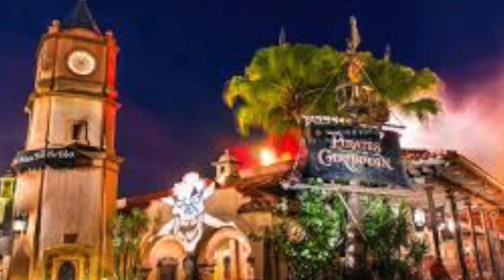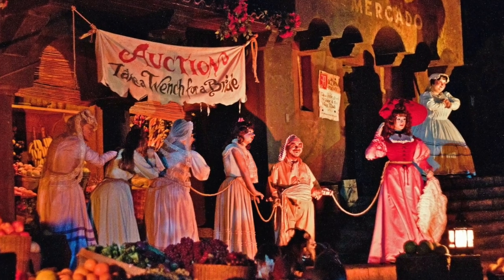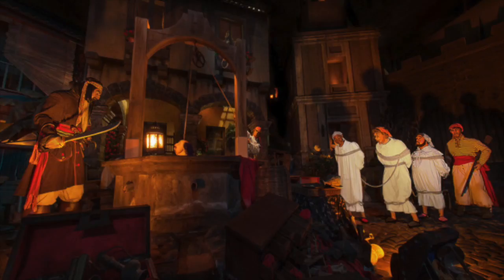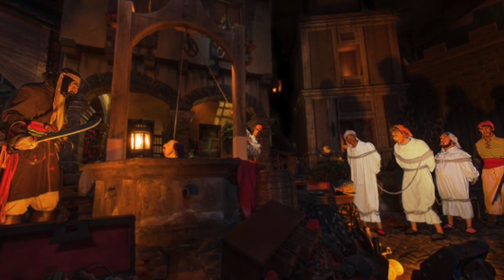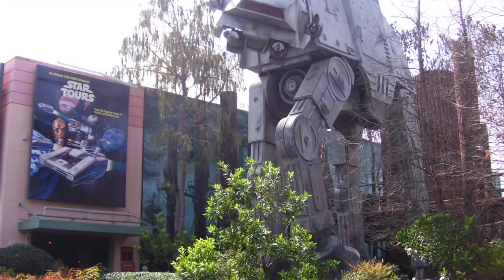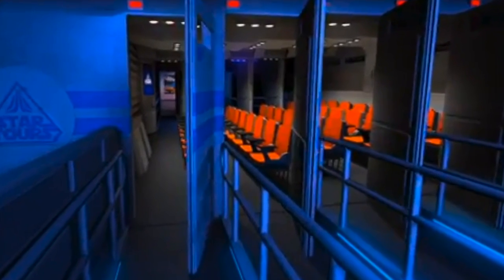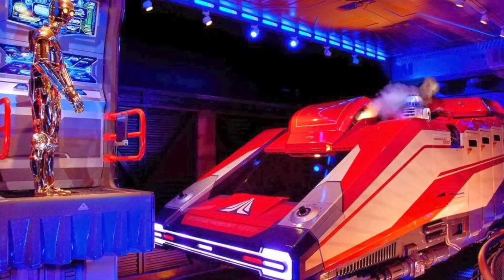MY TOP THREE ATTRACTIONS AT EACH WALT DISNEY WORLD PARK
EPCOT,  Magic Kingdom, Hollywood Studios and Animal kingdom are all wonderful parks lets check out my favorites from each